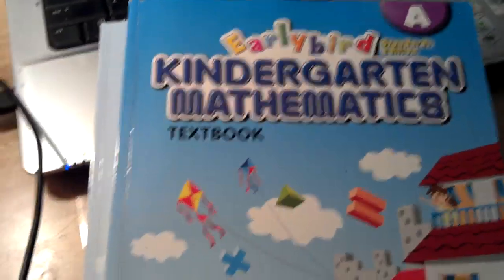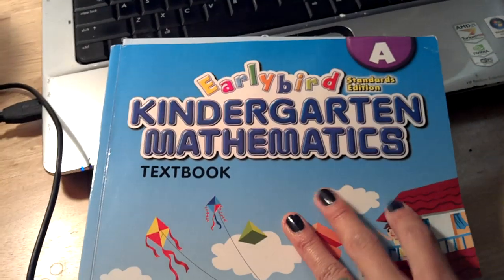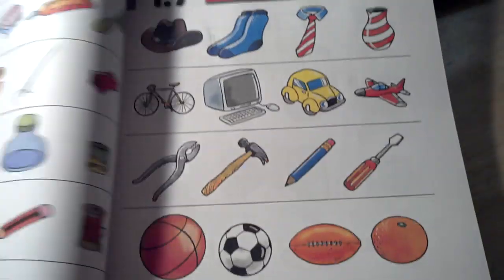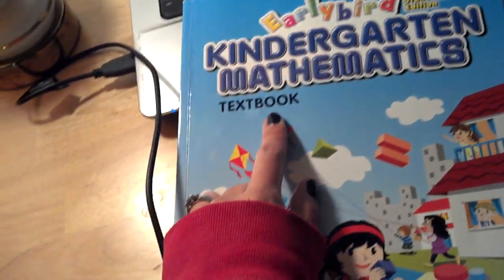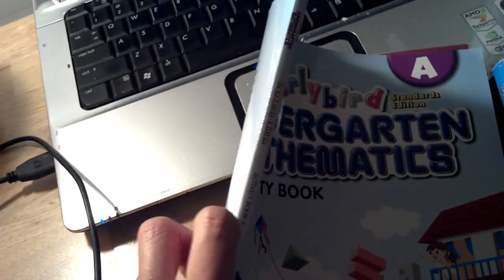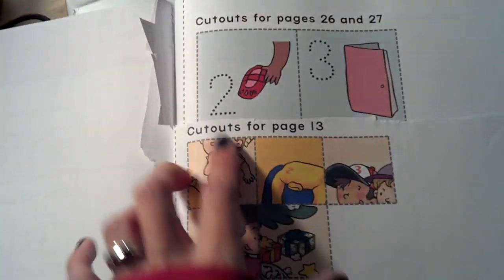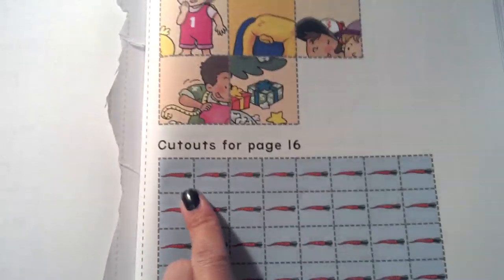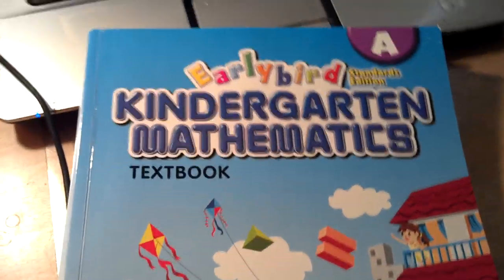Singapore Math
Early Bird Mathematics for Preschool and Kindgergarten!

A preview of what is inside the work books for Singapore Math- Workbooks A

I really recommend starting your child off early with Singapore math. I think if you just stick your child in later on in life you will need to do more work to understand how to teach your child the Singapore style of teaching.